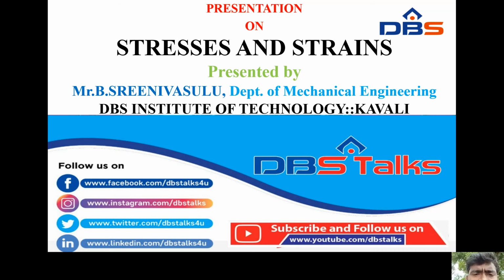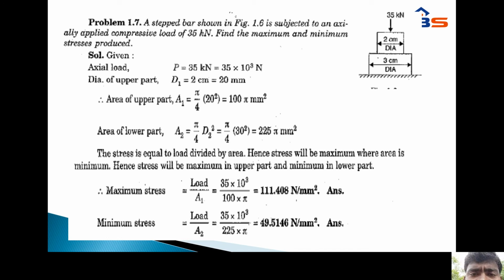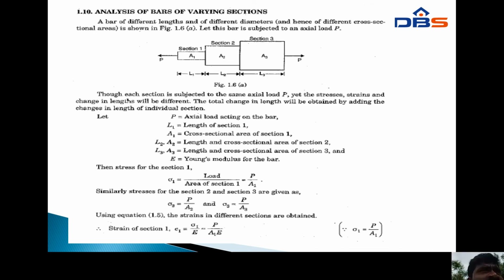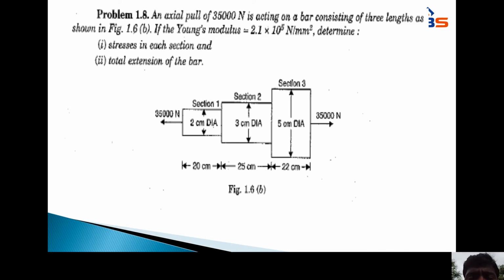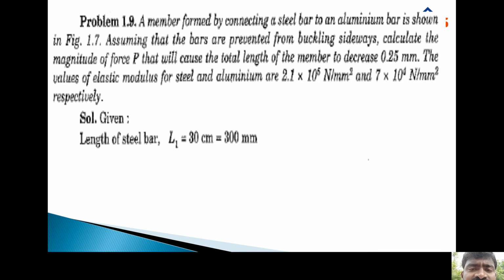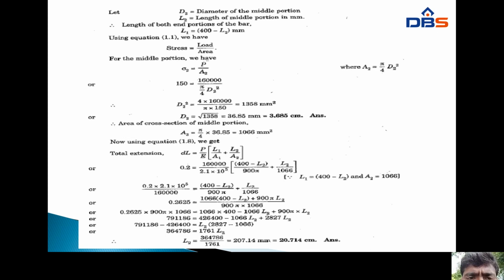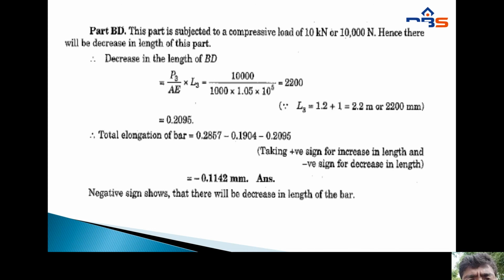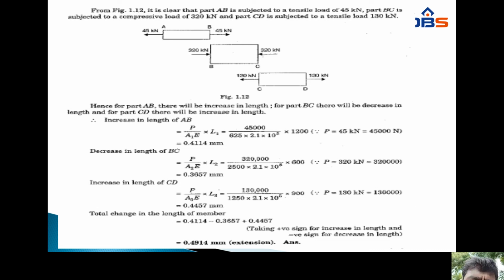Stress-Strain Diagram | Mechanics Of Materials | Mechanical Engineering | Online Classes | DBS Talks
Stress-Strain Diagram. Watch the Concept Of Stress-Strain Diagram For Ductile Materials In EMechanics Of Materials Subject From Mechanical Engineering Department On DBS Talks.

Name of the Subject              :-  Mechanics Of Materials
Branch                                      :- Mechanical Engineering
Year                                          :-  l Yrl and II Sem
Unit No                                     :- 01
Unit Name                               :-  Stresses and Strains
Topics                                      :-  stress-strain diagram for ductile and other materials, axial loaded
                                                      bars of uniform and varying cross-section, compound bars  problems